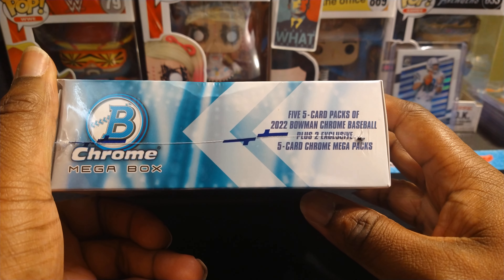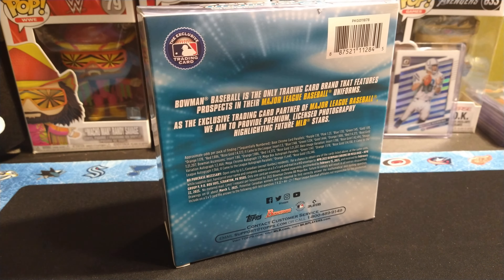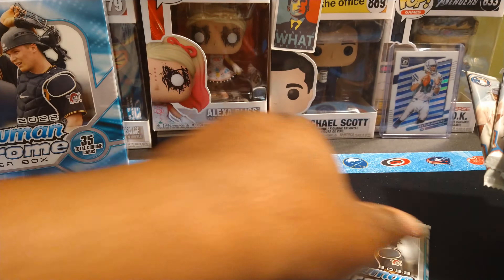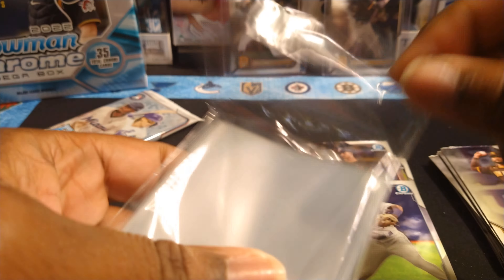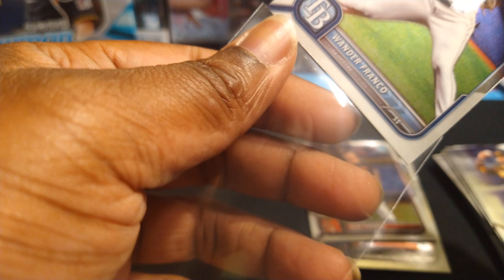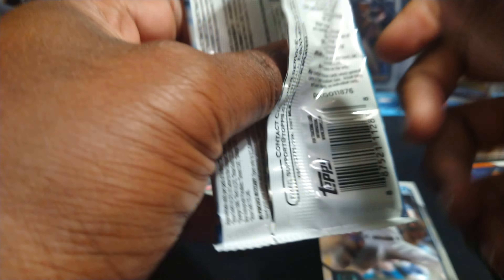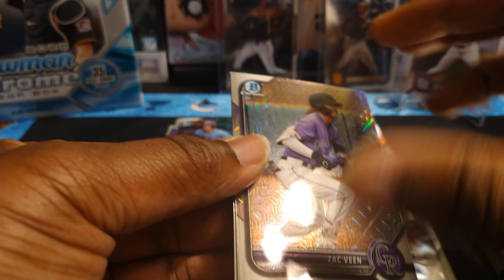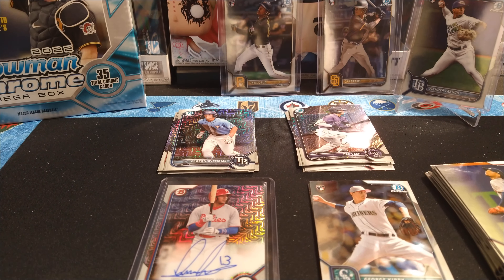2022 Bowman Chrome MegaBox! Auto Hit!!!